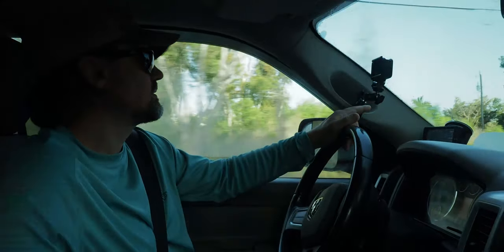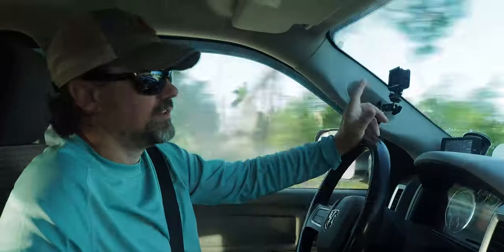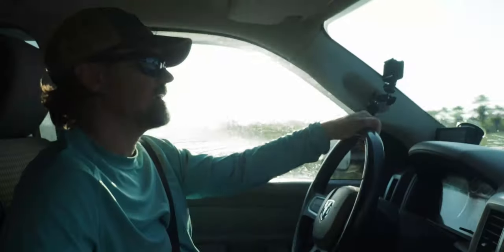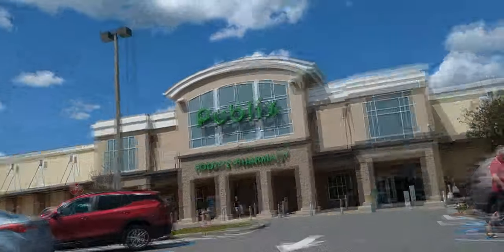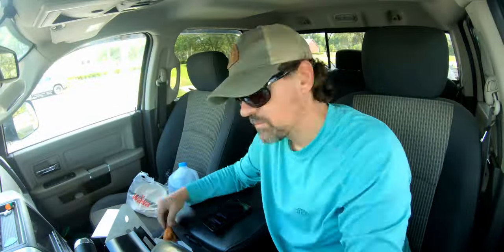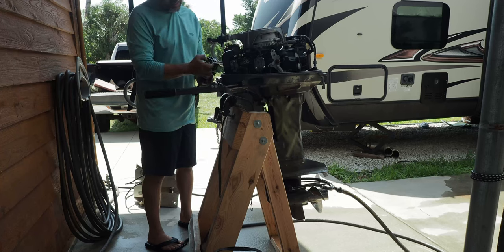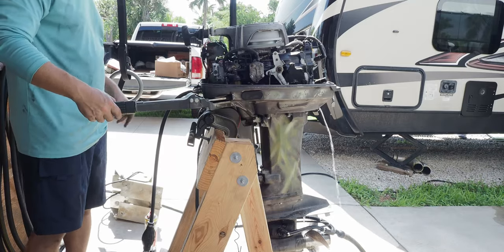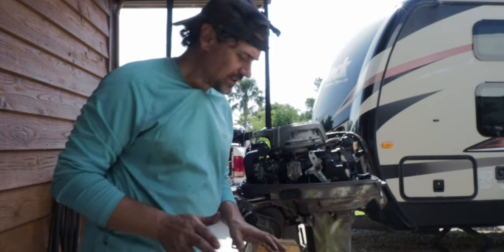Best Outboard for the Tiny Boat - Budget Motor Find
A crazy road trip day when I find a donor outboard to scavenge parts for the Tiny Boat, but it didn't workout like I was expecting...

Thanks,
Tim

Project Jon Boat to Micro Skiff - Part 10
Chapters:
00:00 Load up
01:15 Where to
02:00 Bank
03:15 Got it
03:45 Lunch
05:10 Get it running

A little history on this boat:

This is the boat that started it all.  Back in 1998 I bought my first boat.  It was a 1982 Glasstream 14’ Jon Boat.  I would have never thought back then that that little boat would lead to a lifetime passion and love for the water, but it truly was truly the seed that brought me to where I am today.  These little Jon boats are super popular on inland lakes.  Many people do a Jon boat to bass boat conversion by adding a plywood front deck and back deck and in fact I did just that to this boat way back in the day. I would fish it like this on the lakes of Pennsylvania for bass with my buddies.   That was later removed and it was returned to more of a regular Jon boat by my brother and would run the rivers of Connecticut on it fishing for stripers.  Later it was stripped again and rigged out to use for Alligator hunting here in Florida by my brother in law.

My goal with this little Jon boat now is to keep it simple and to build it out for the flats and inland waters of South Florida.  It has been used and abused for many years just like a little boat like this should be but it’s time for a restore.  Follow along as I chop up this Jon boat and rebuild it not to her former glory but into something even better.

Thank You so much for taking the time to watch my content.  I truly enjoy making these videos and hope you enjoy watching them.  I hope to see you back here again.

Fishing Tackle I use:
Reel Diawa BG4000
Off the shelf rod: Falcon Coastal
line J-braid 8x 20lb
leader 15-40
hooks 2/0 circle
knife: Dexter fillet
glasses: Smith Guides Choice
plyers: cutthroat

Camera Gear:
Main Camera: Olympus OM - 1
Lens: Olympus 12mm
Lens: Olympus 14-150mm
tripod: Proline GX
Mic: Boya MM1
Wireless mic: Rode Wireless go
Secondary Camera
minitripod: Jobi Gorilla Pod
360 Camera: Insta 360 x3
Ulanzi Super Clamp
Best Mics: Hollyland Lark max

 Looking for an awesome deal on cloud storage?  Save 90% on your first year and get 5TB of cloud storage with iDrive.  Its only $7.95 for your first year. I use and love it.  Follow this link for the deal:

Save 20% on web hosting when you sign up with this